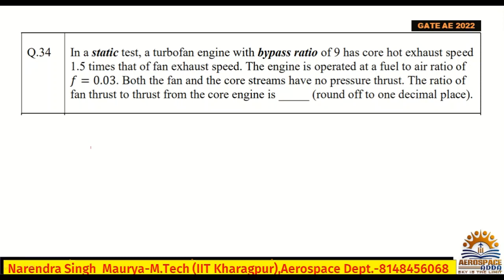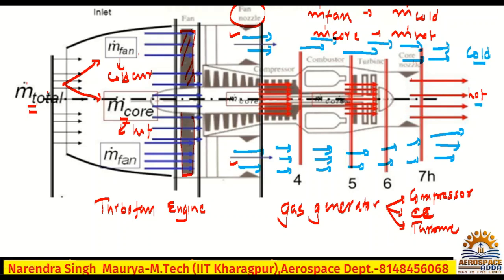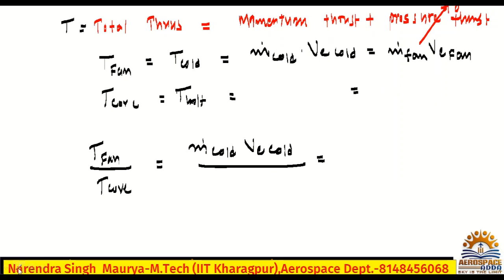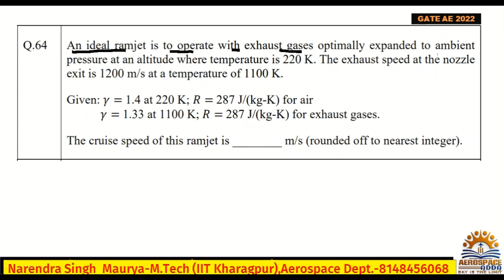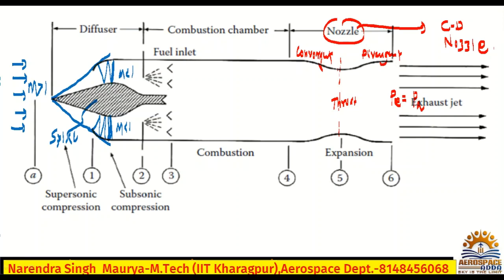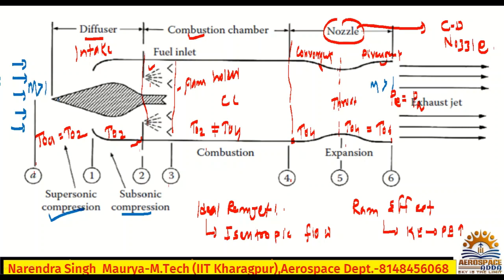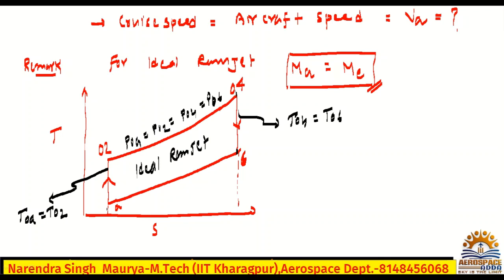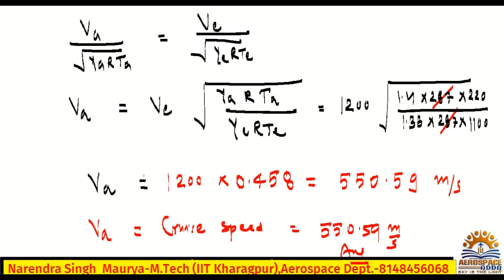Jet Propulsion GATE AE 2022 Solution Vol 1 IGATE AE I By Narendra Singh Maurya